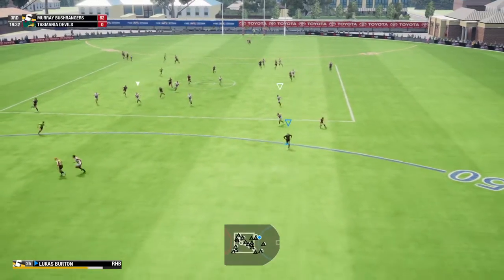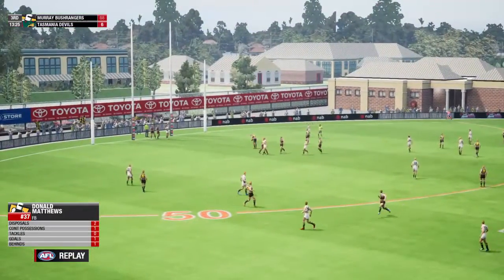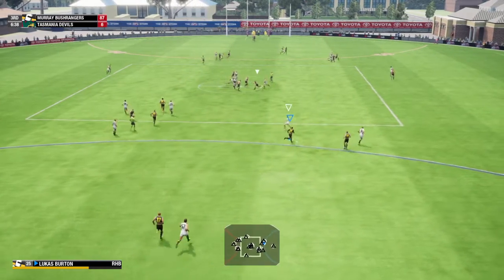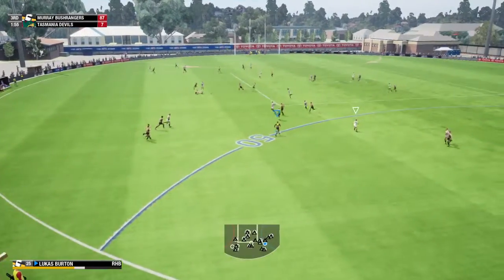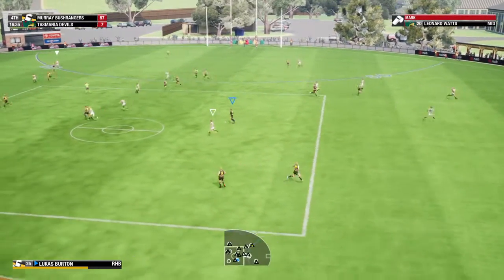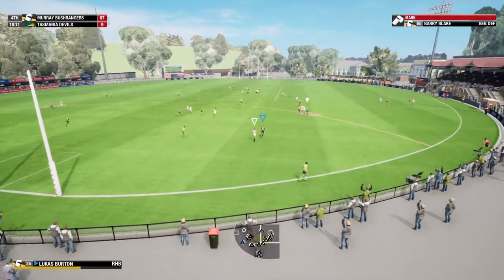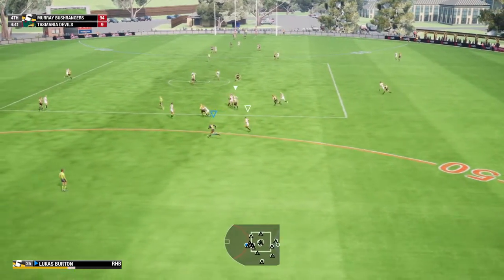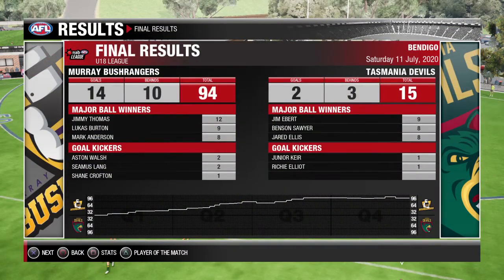AFL Evolution 2 Round 14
AFL Evolution 2